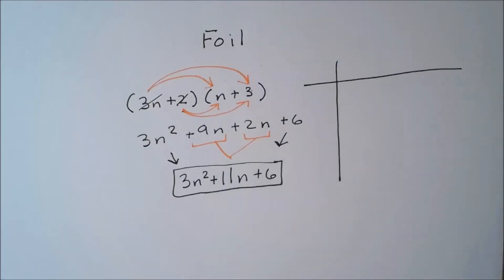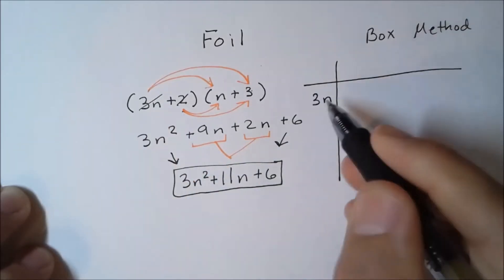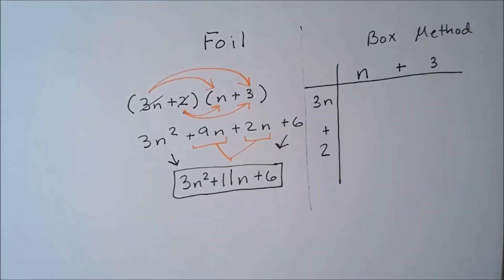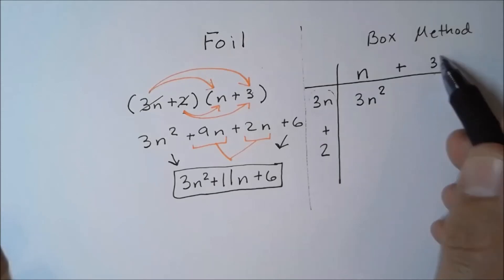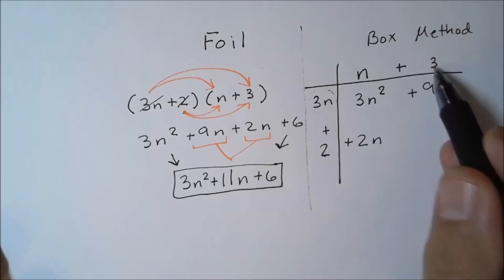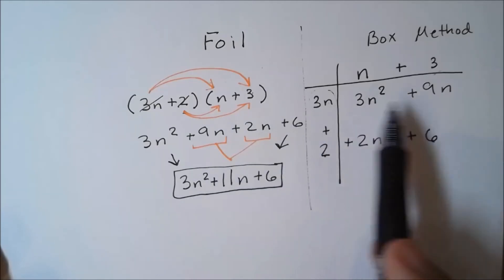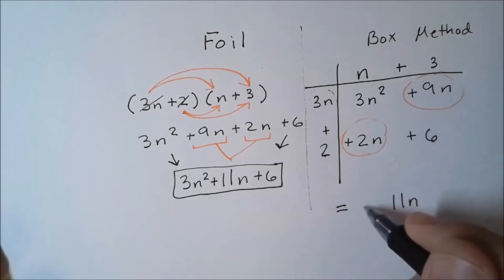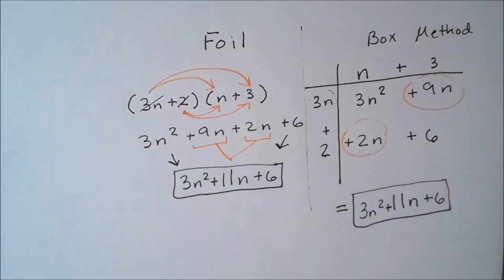Math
Box Method Polynomials